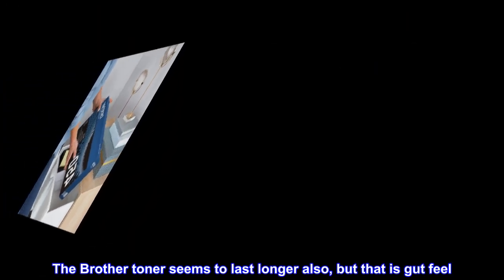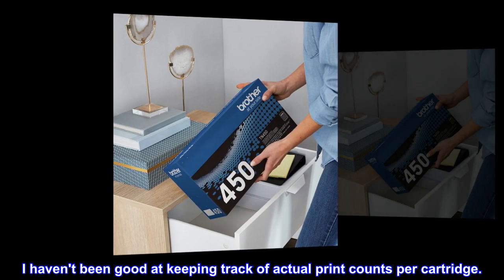Brother Genuine High Yield Toner Cartridge, TN450, Replacement Black Toner, Page Yield Up To 2,600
BROTHER GENUINE CARTRIDGE - Brother TN-450 is a Brother Genuine cartridge that produces mono laser prints in high quality you can depend on
YIELDS UP TO 2, 600 PAGES -This replacement high-yield black toner cartridge can print approximately 2, 600 pages
SEAMLESS INTEGRATION - This professional replacement black toner cartridge creates rich blacks and is engineered to work in seamless unison with your Brother laser printer
FOR USE WITH BROTHER LASER PRINTERS, ALL-IN-ONES AND FAX MACHINES - DCP-7060D, DCP-7065DN, IntelliFax-2840, IntelliFAX-2940, HL-2220, HL-2230, HL-2240, HL-2240D, HL-2270DW, HL-2275DW, HL-2280DW, MFC-7240, MFC-7360N, MFC-7365DN, MFC-7460DN, MFC-7860DW
Based on 5% coverage
Top reviews from the United States
Always works
We've had our Brother black and white laser printer for more than a decade now. It just works. We've bounced back and forth between Brother toner and off-brand. I always think the name brand price is too high, but the printing is always consistent. With the off-brand, sometimes you get great prints, and sometimes you get meh prints, depending on the manufacturer. The Brother toner seems to last longer also, but that is gut feel. I haven't been good at keeping track of actual print counts per cartridge.